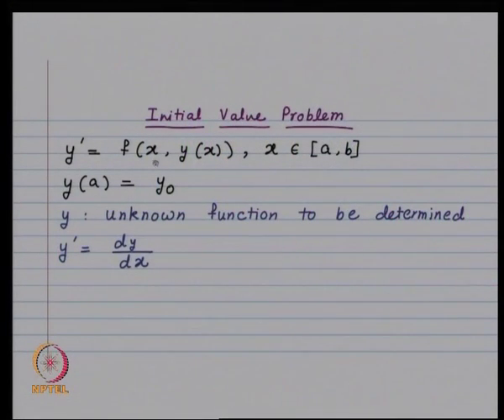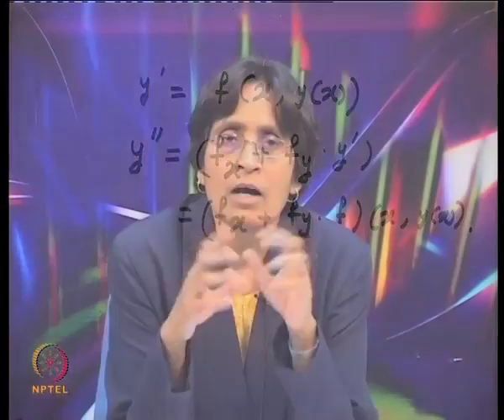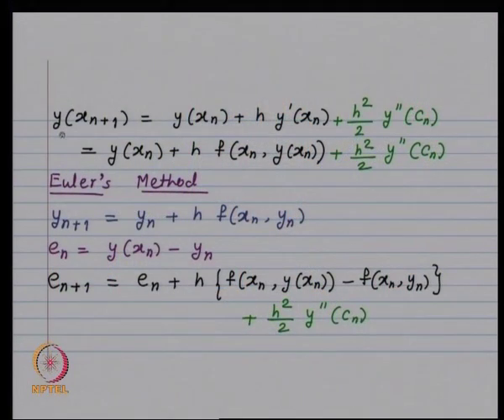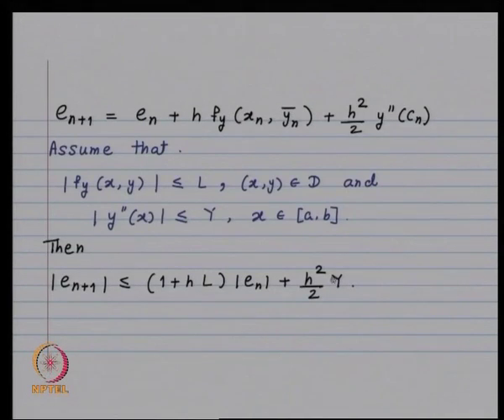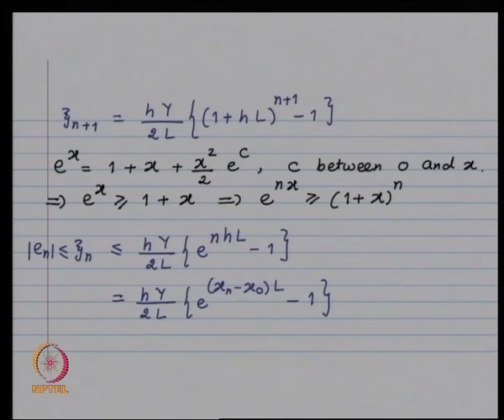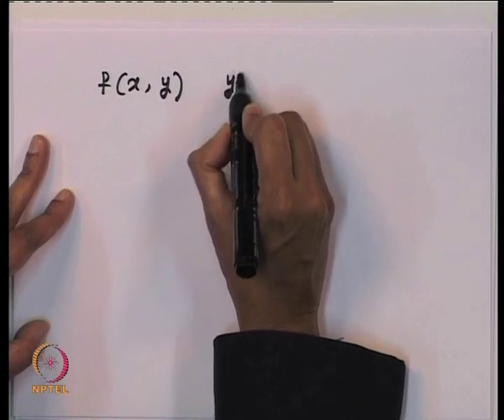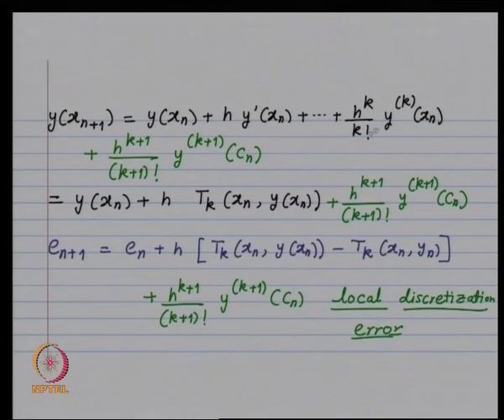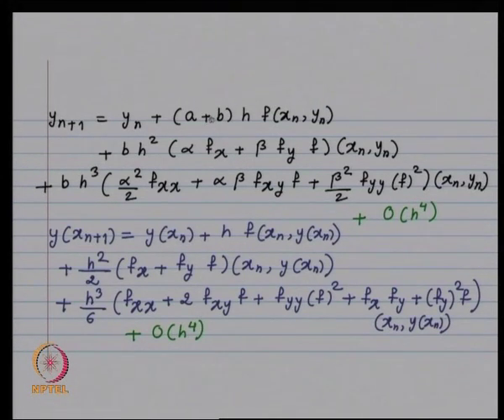Mod-01 Lec-31 Initial Value Problem